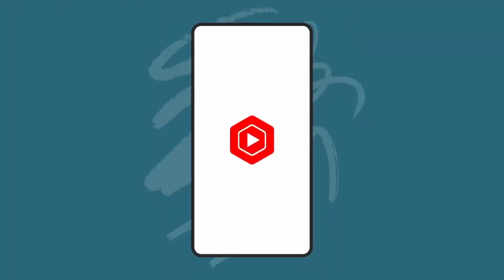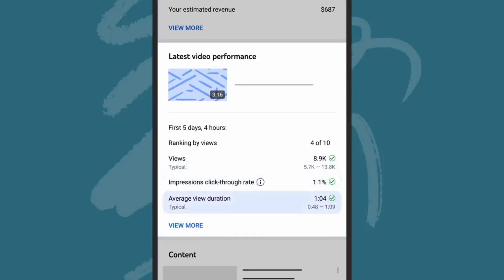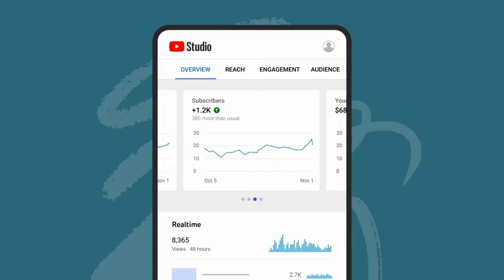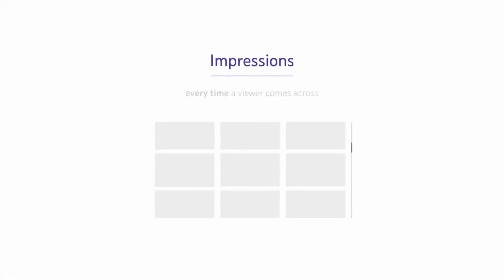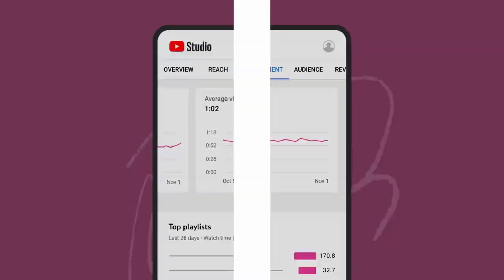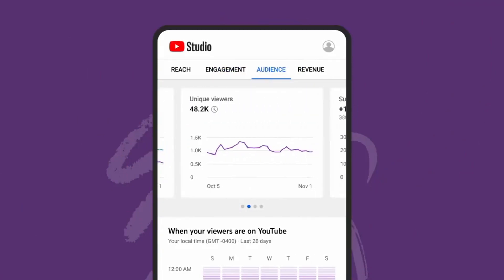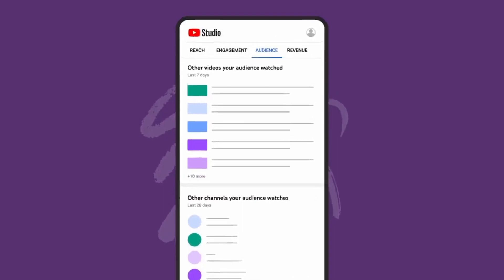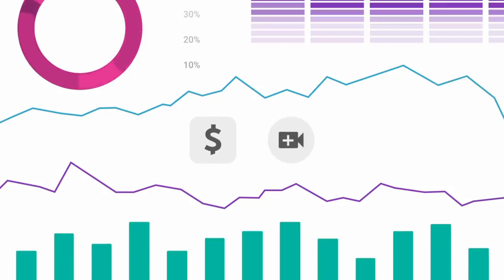YouTube studio mobile analytics : understand your video and channel performance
YouTube Creators, YouTube best practices, YouTube updates, YouTube news